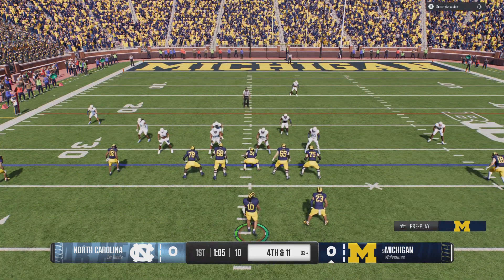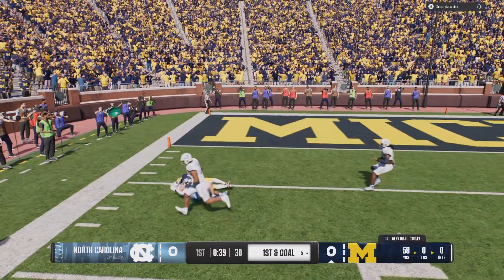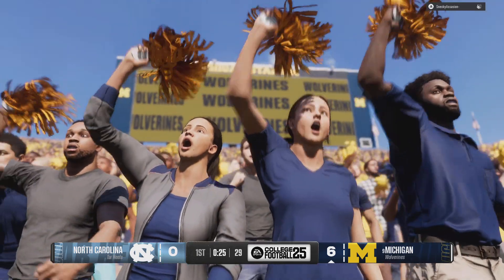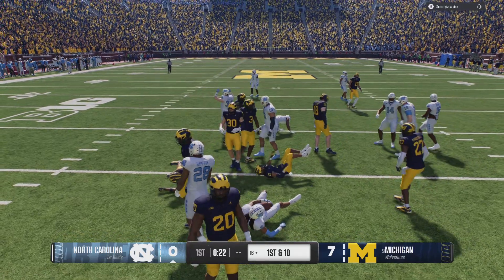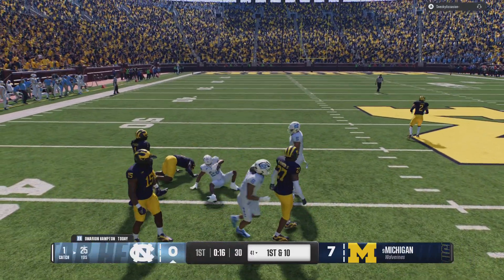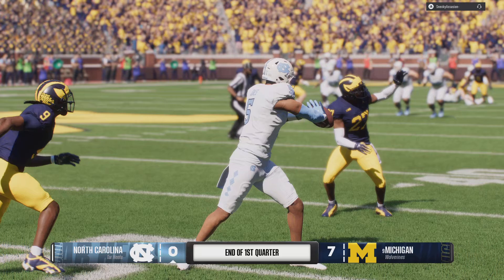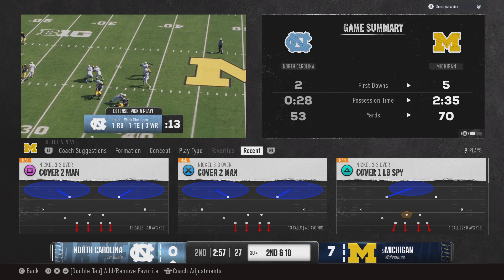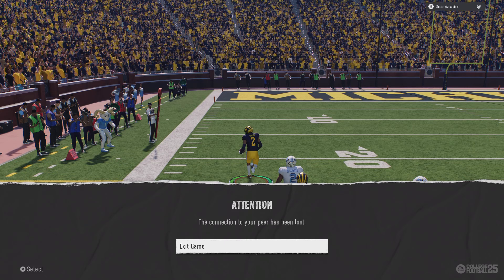EA SPORTS College Football 25_20240810143508